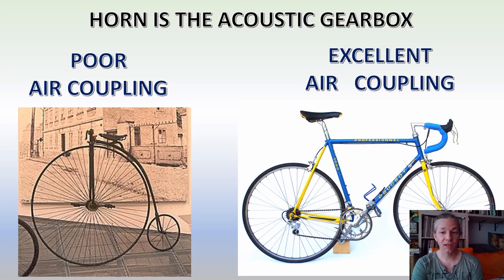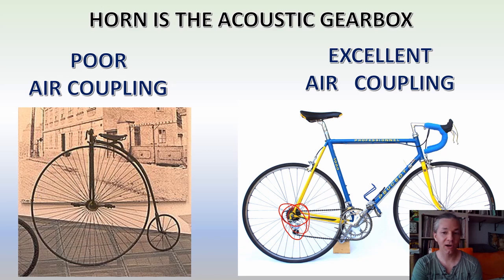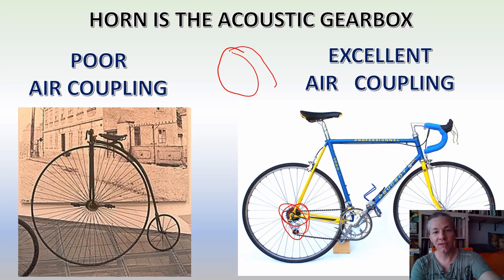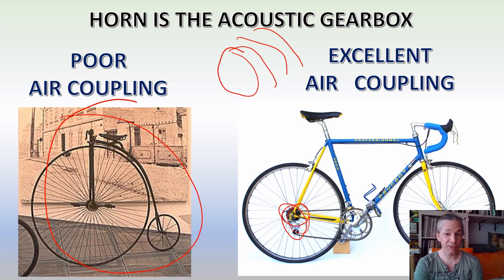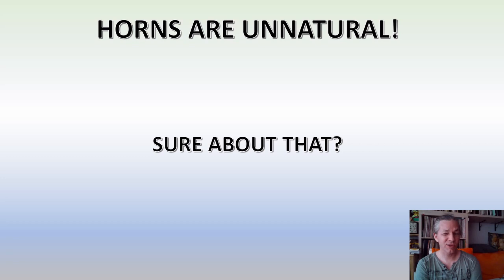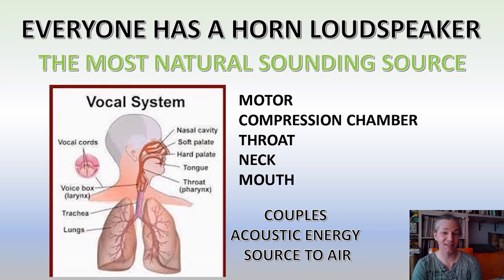Understanding Horns! Part III. Good and the bad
Part III. of a 4 part series.
Let's understand what horns are, what they do, and why you CANNOT AVOID THEM NO MATTER WHAT THE COST! (Only exceptions: planar speakers...)
It is a Masterclass series because it raises the level of understanding by reviewing the concepts at a fundamental concept level.